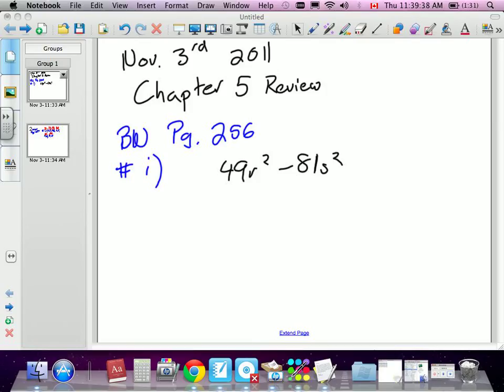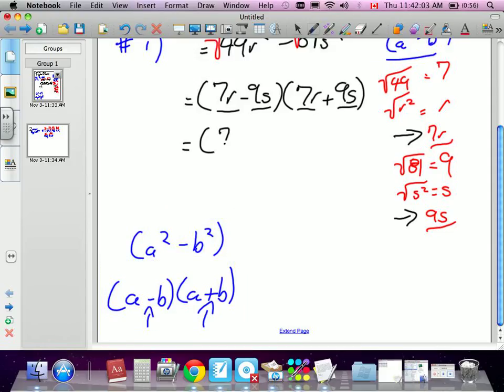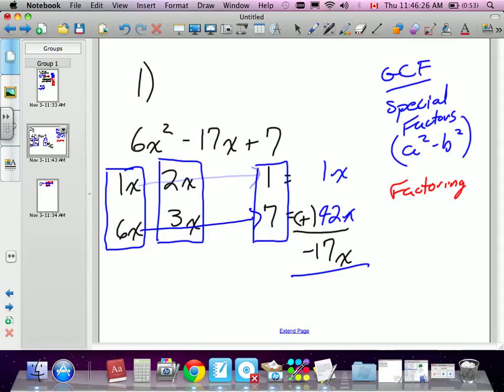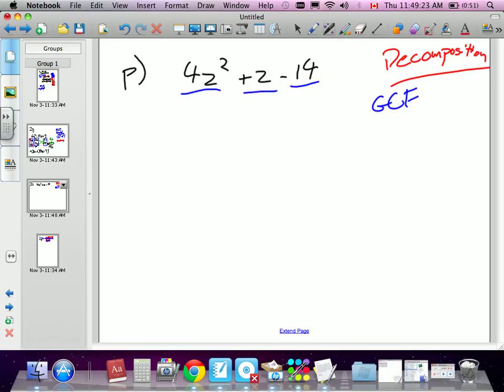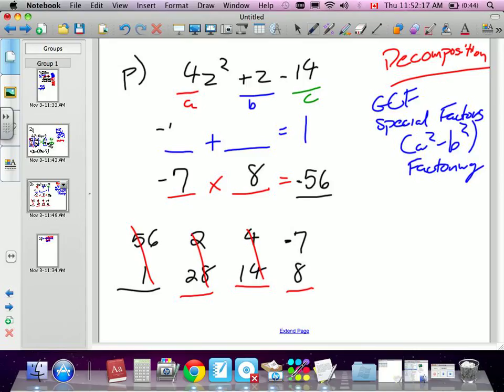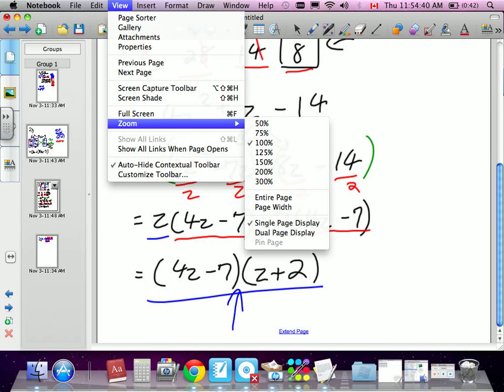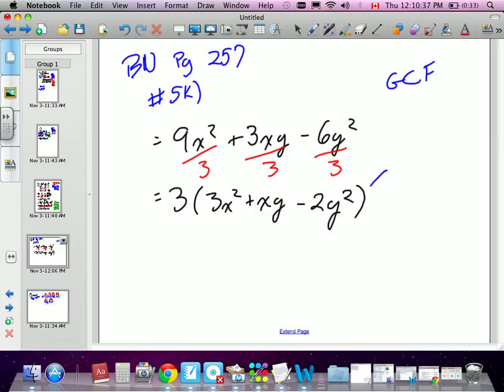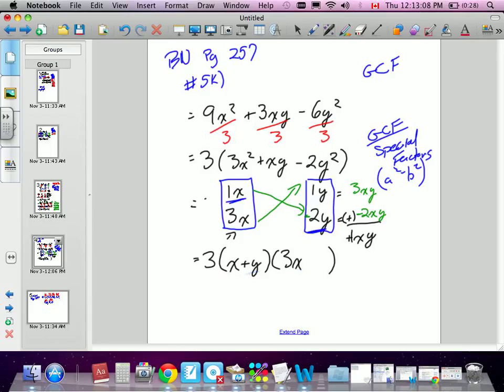Factoring Quadratic Expressions Grade 10 academic Chapter 5 Review